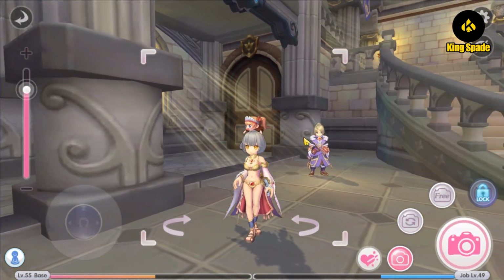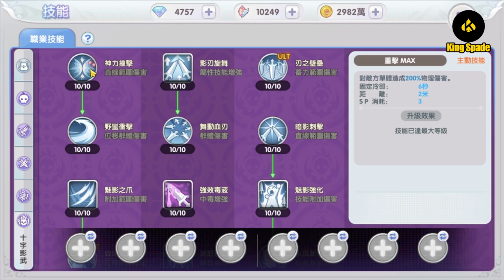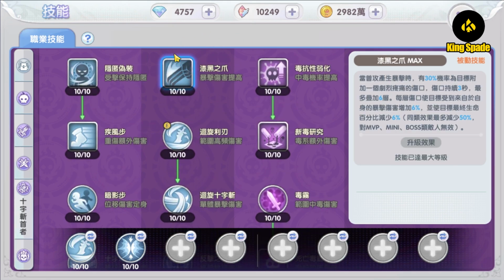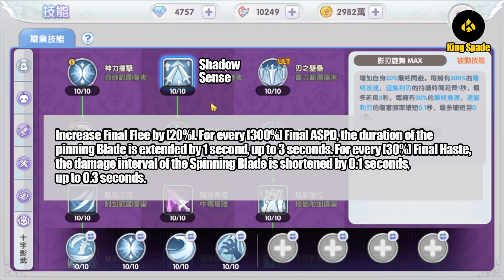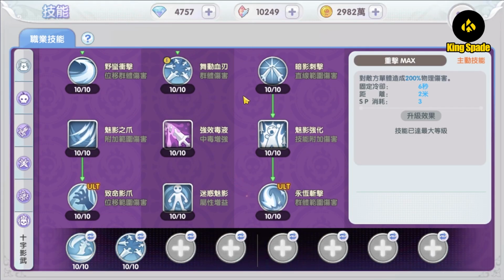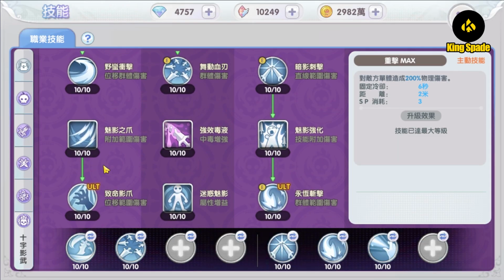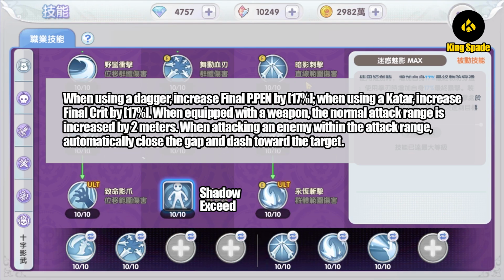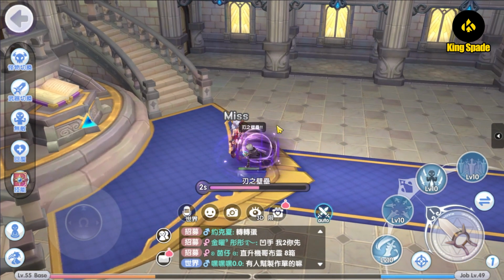[ROX] Will Be The Top In PVP and PVE!? 4th Job Shadow Cross FULL Skill Review | King Spade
4th job is already patched in the TW server, and here are all the skills that the Shadow Cross will have. Watch the video to learn more!

Skill translated info is from ROX Uni discord